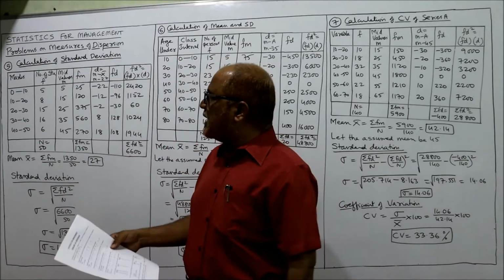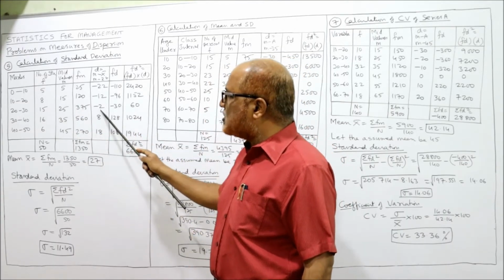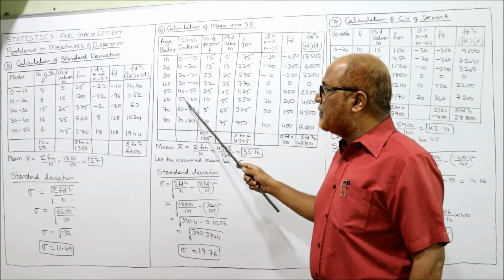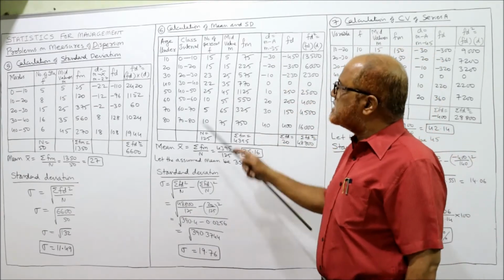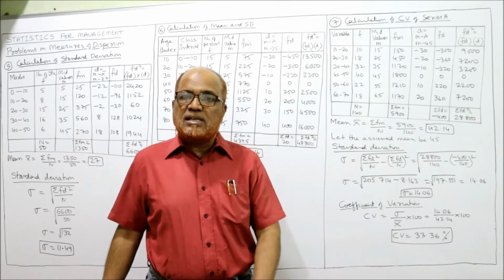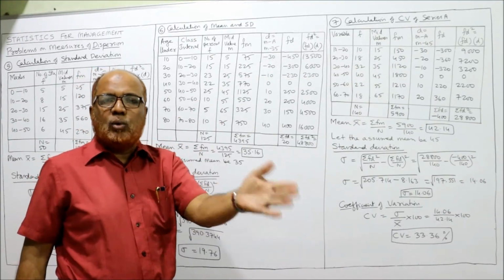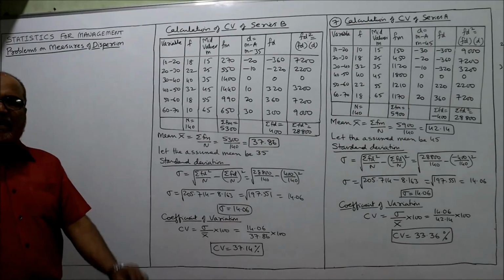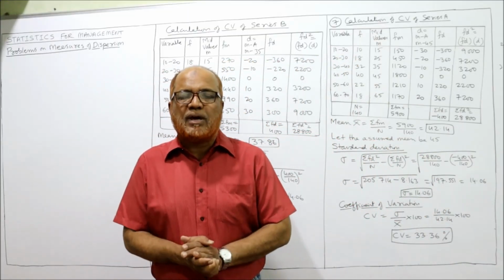Statistics for Management II Measures of Dispersion II Problems and Solutions II Part 2 II Khans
Problems and Solutions on Measures of Dispersion
measures of dispersion introduction
measures of dispersion theory explained
meaning of measure of dispersion
methods of calculating measures of dispersion

I have explained in detail the theory of measures of dispersion and methods of calculating the measures of dispersion.  Watch the video till the end to get a complete command on the topic of measures of dispersion.

Take a print out of the problems and keep it ready before watching the video.